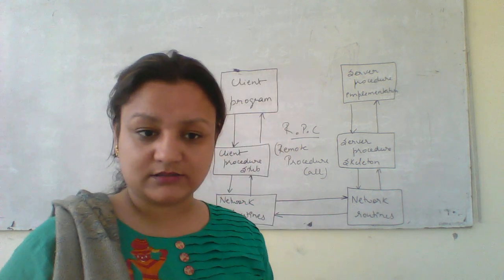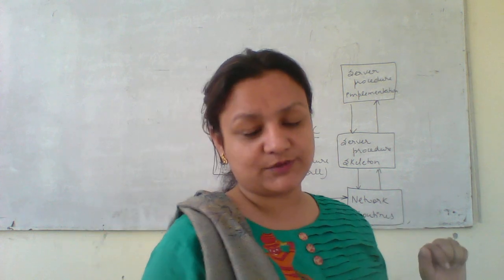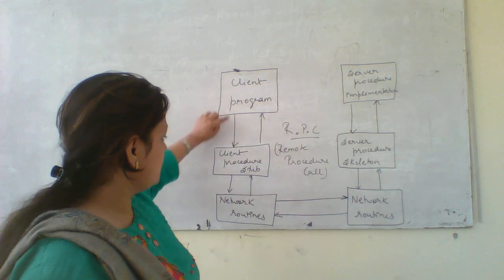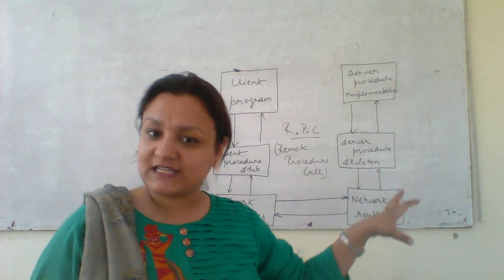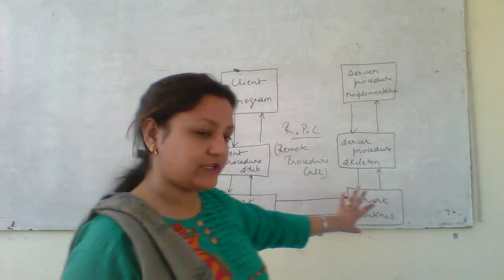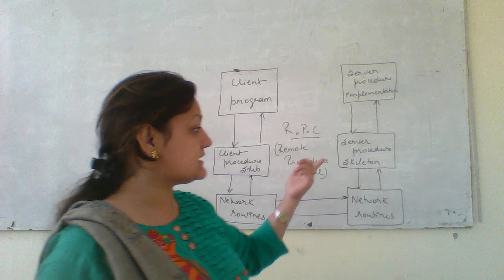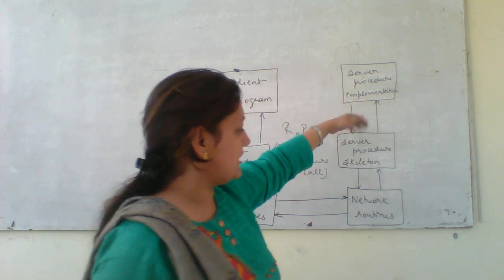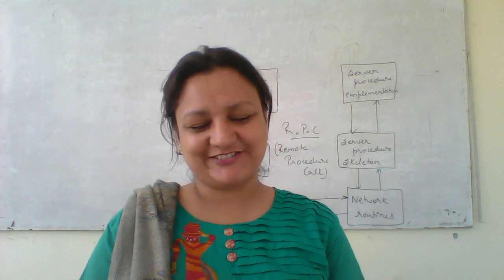RPC(Remote Procedure Call) of Client Server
Definition and diagram.